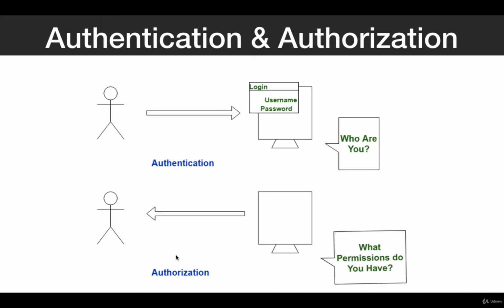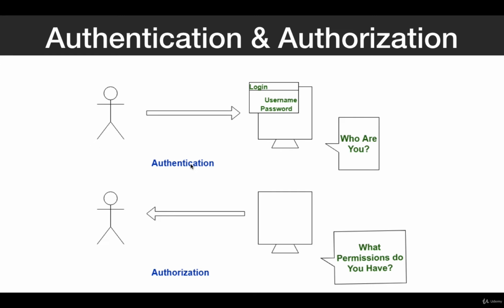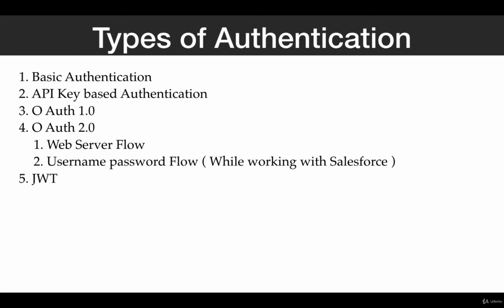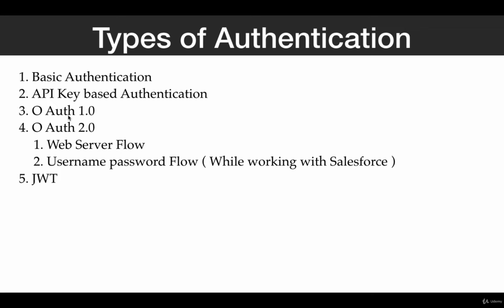04 002 Types of Authentication